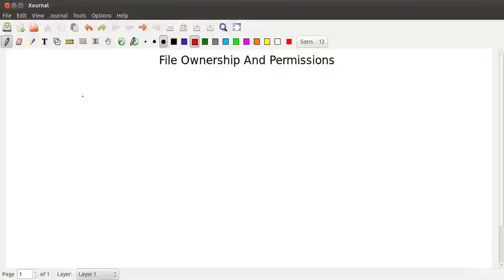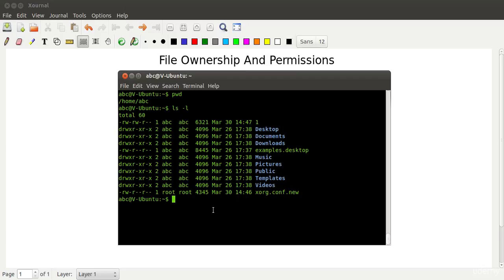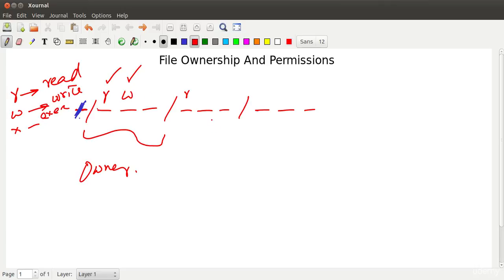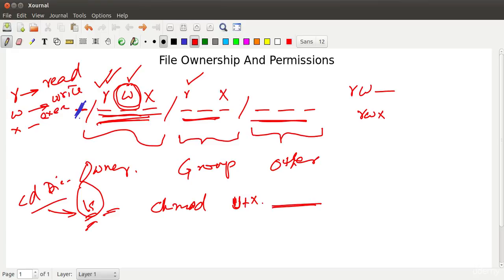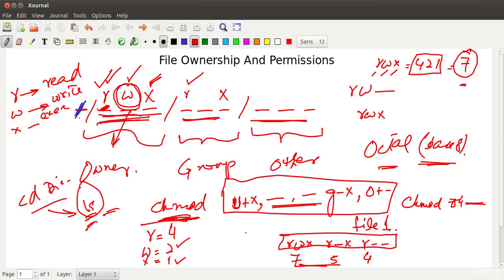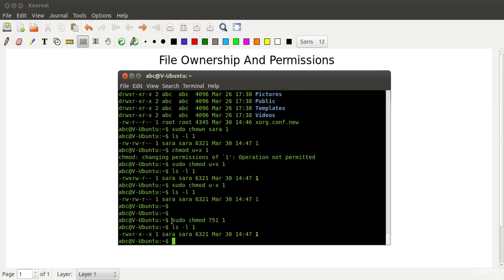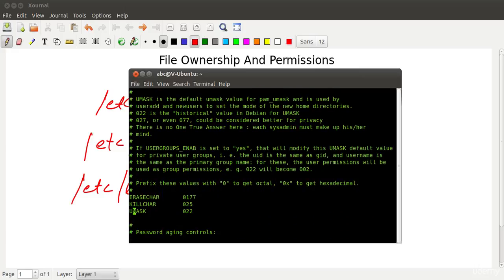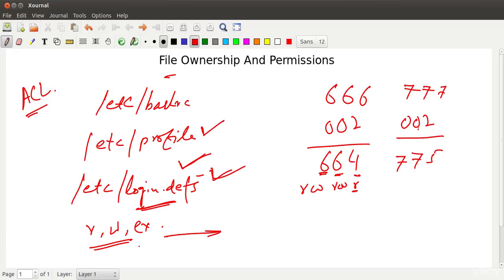030 All about Files Folders Ownership and associated Permissions